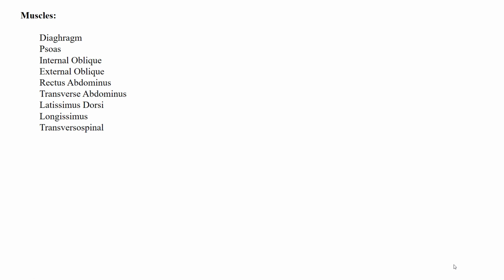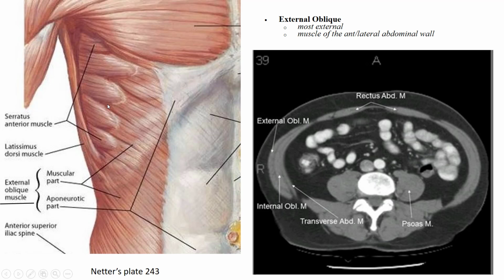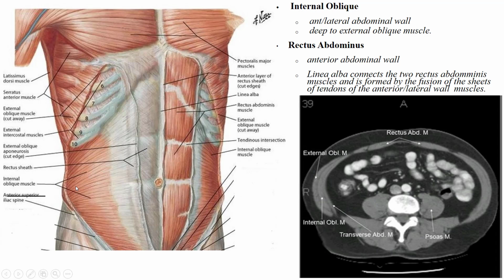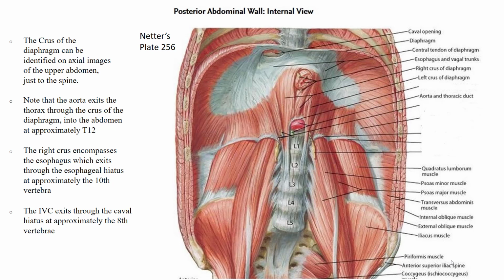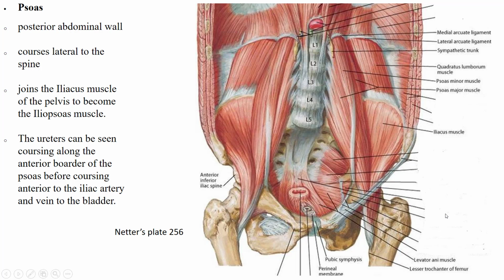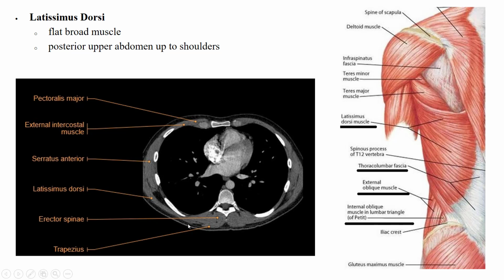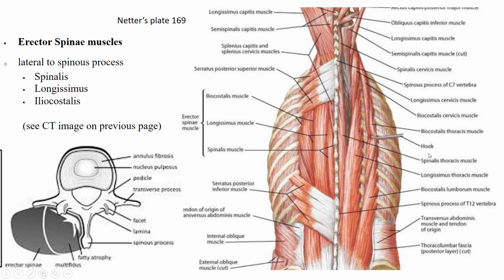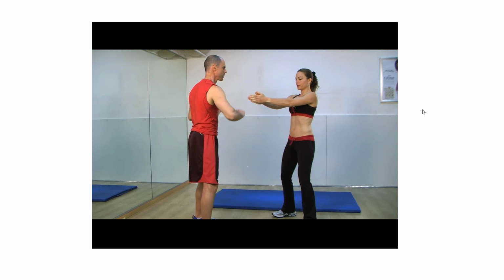Torso and Abdominal Muscles